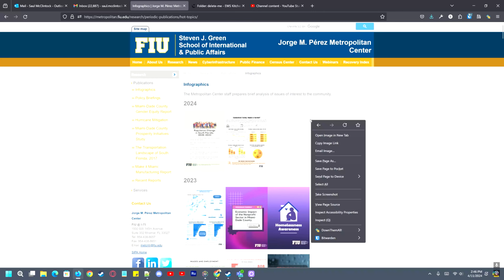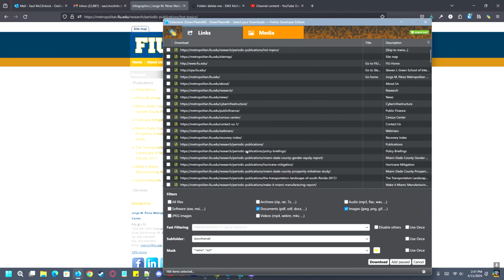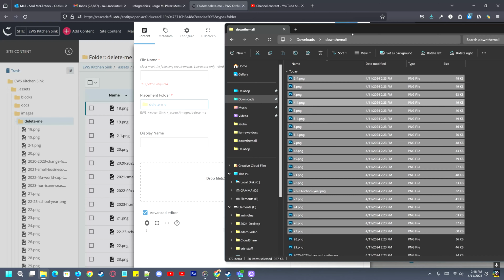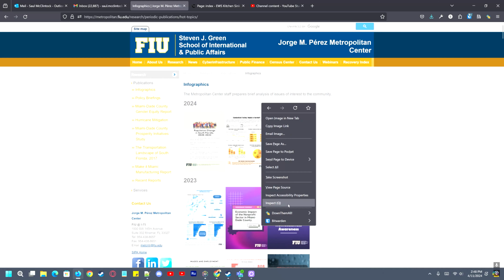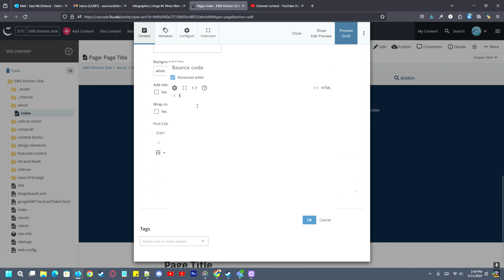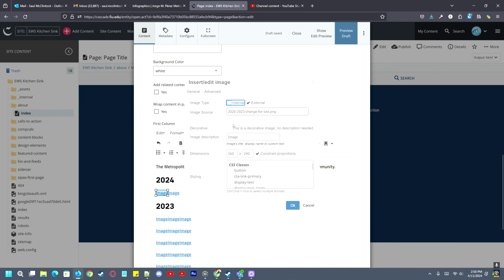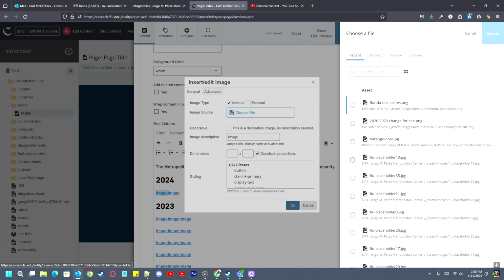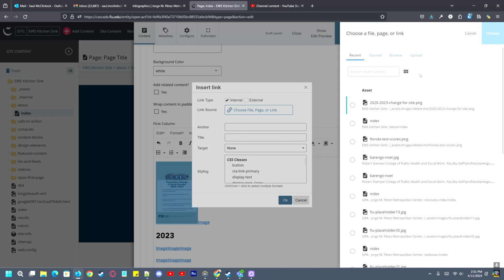copy pages to cascade